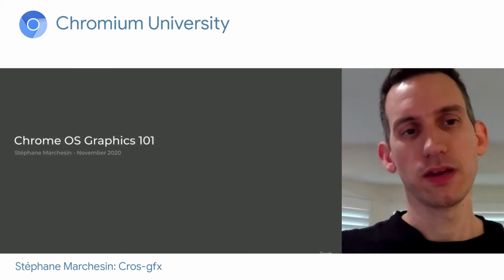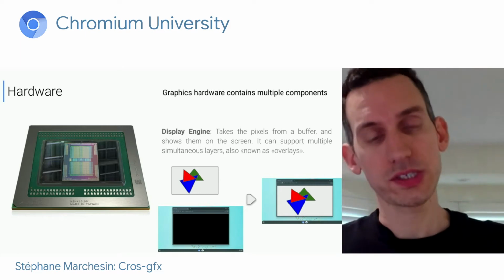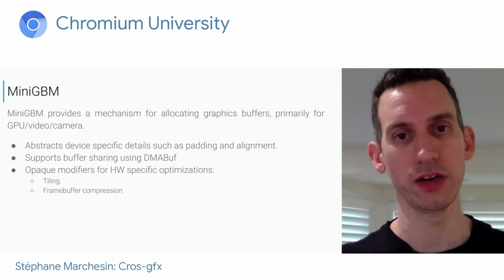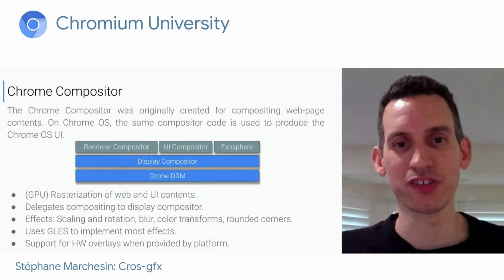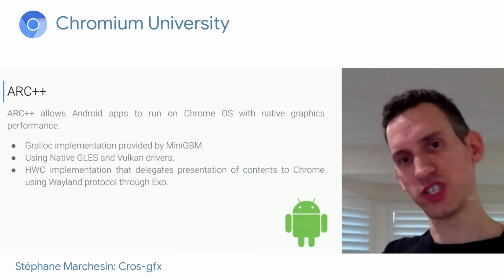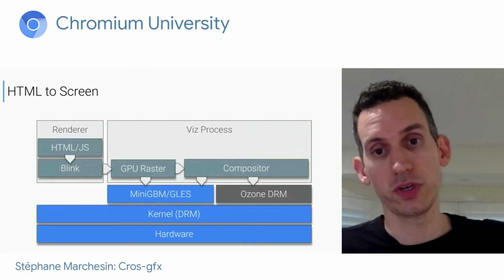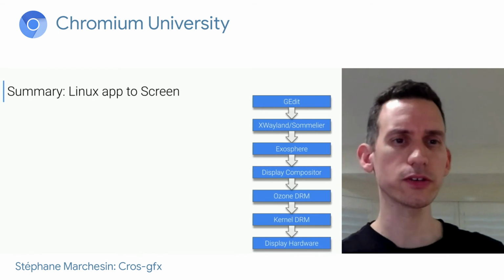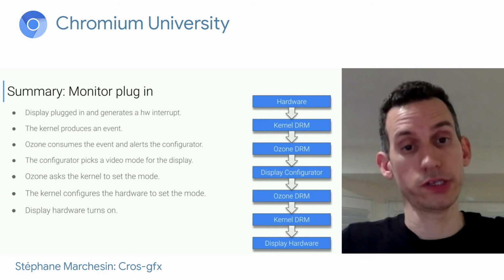Chrome OS Graphics 101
How does Chrome OS produce the pixels that we see on screen? This talk walks through the basics of the Chrome OS graphics pipeline.